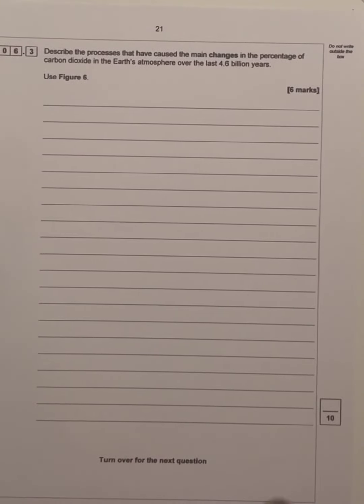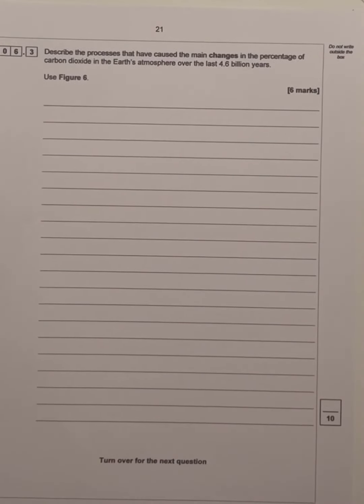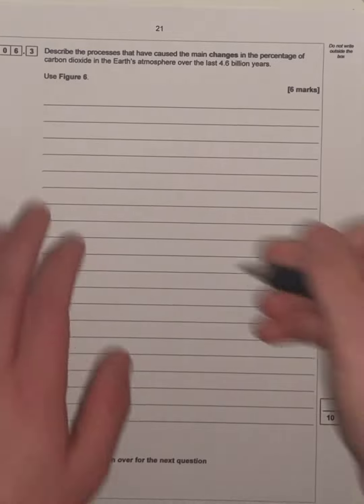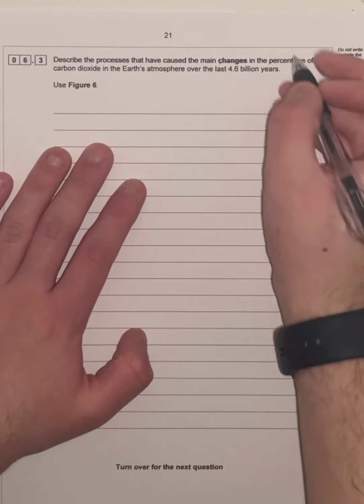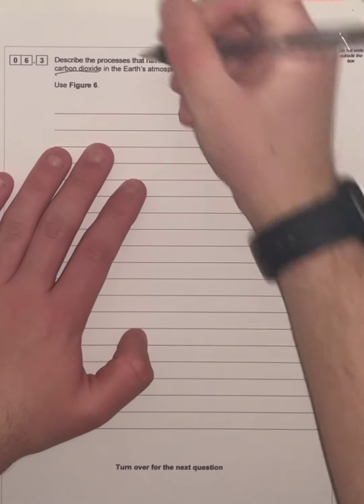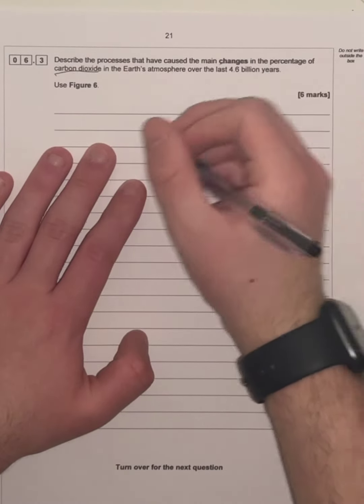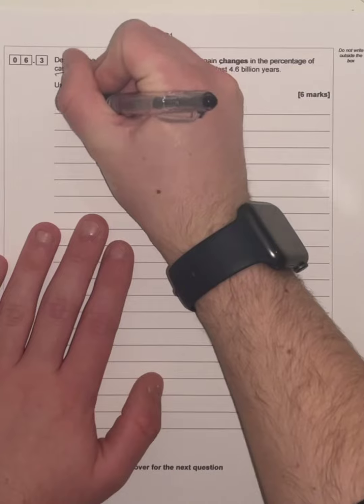6/6 mark chemistry of the atmosphere question run-through